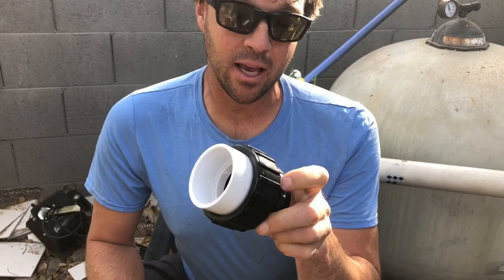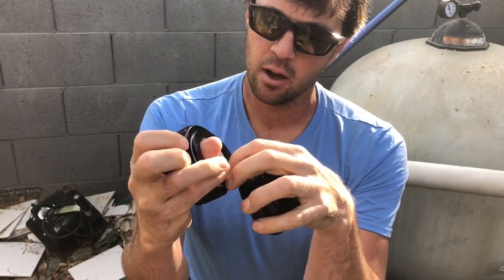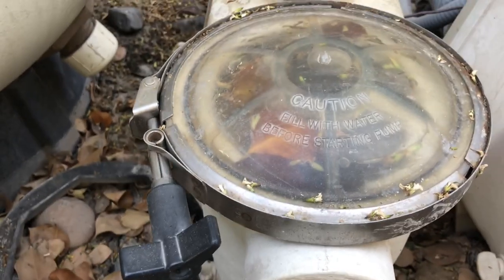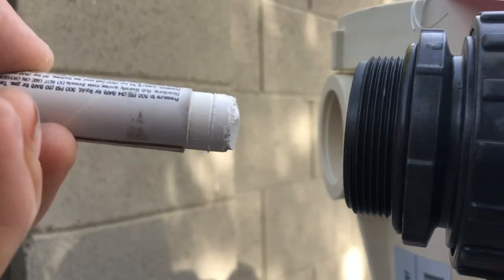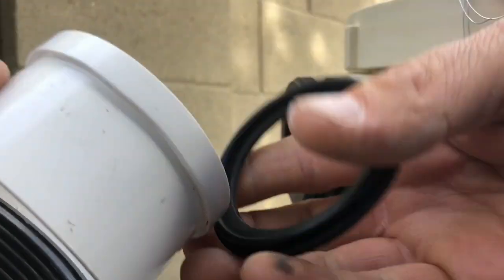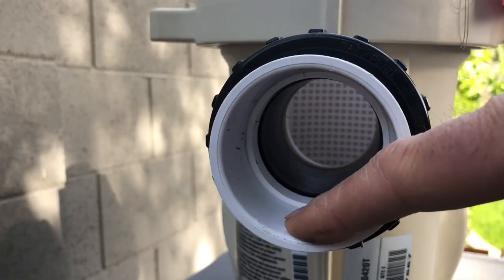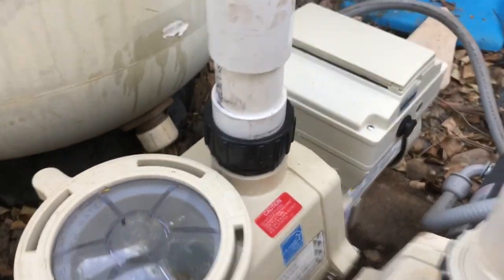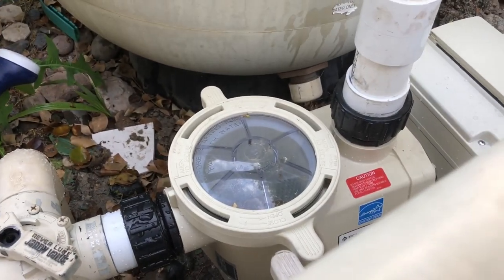Save pump headaches with high temp unions!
Old School CPVC and Schedule 80 nipples are old news, High temp unions are the way to go. They’ll save you all the problems that come with nipples such as leaking threads and non serviceability.